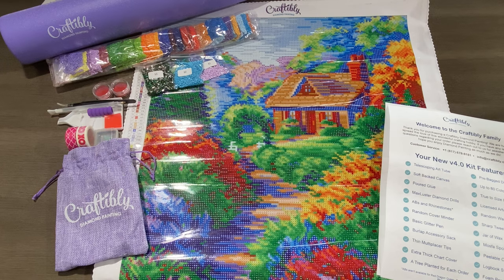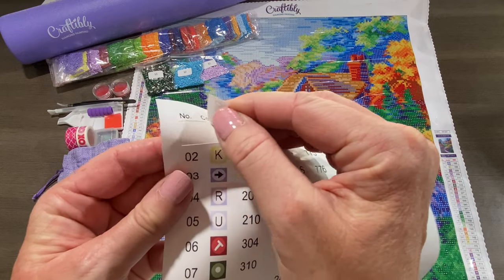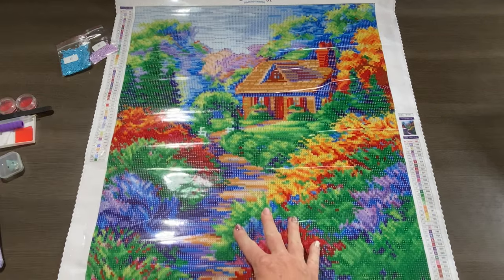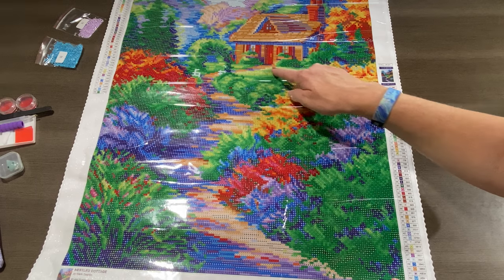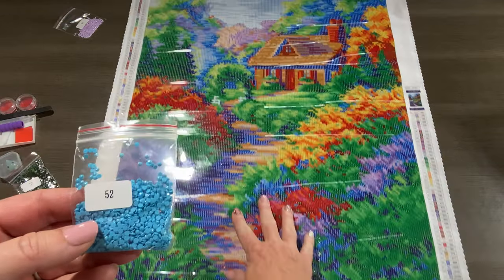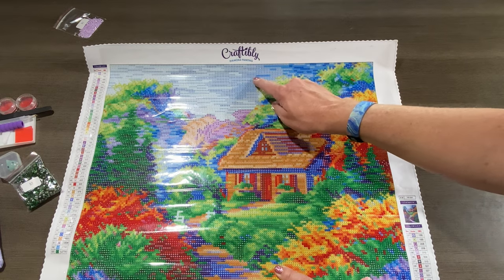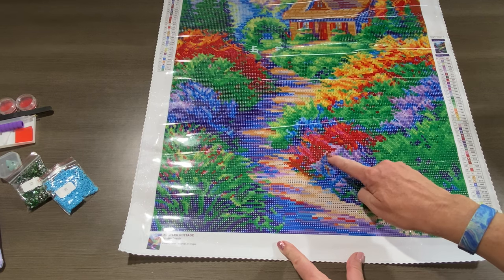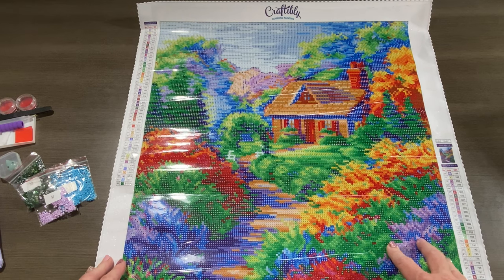Nestled Cottage Product Review